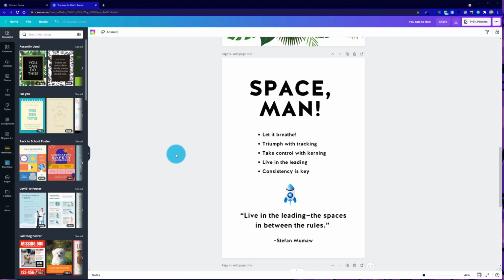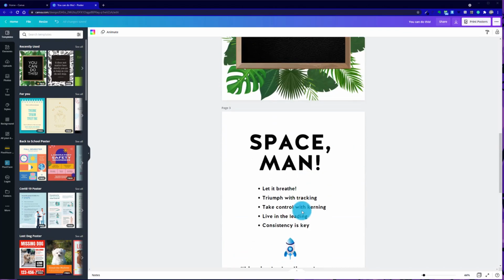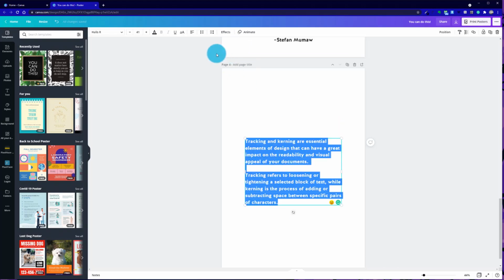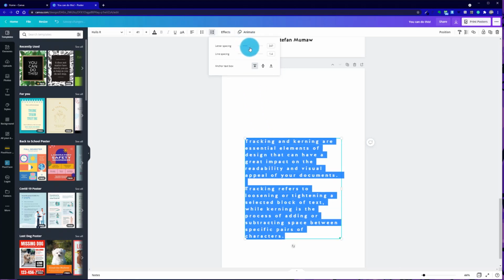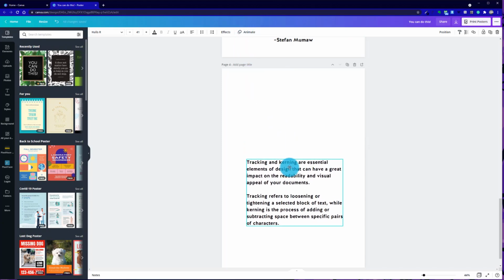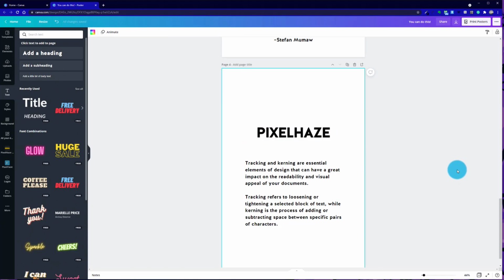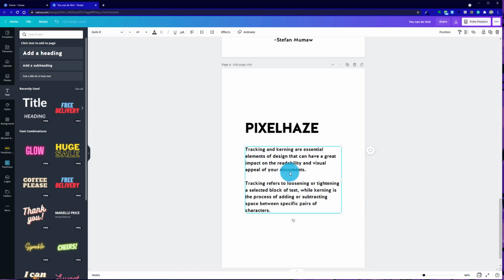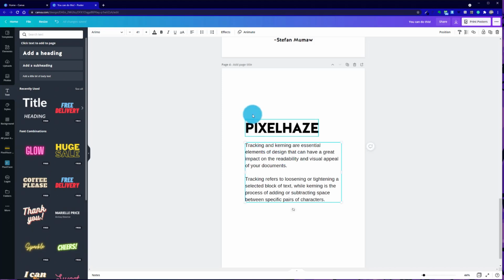Why Your Canva Text Feels Cramped | Free Canva Course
In this lesson of the free course, we focus on one of the most overlooked parts of design: text spacing. You’ll learn how adjusting spacing between letters, lines, and blocks of text can instantly make your designs feel cleaner, more readable, and more intentional.

This video breaks down tracking, leading, and overall text spacing in a simple, practical way. Instead of guessing or changing fonts, you’ll see how small spacing adjustments create breathing room and improve clarity. If your text often feels cramped or visually overwhelming, this lesson will help you understand exactly what to adjust and why.

00:00 – Lesson overview & spacing focus
00:10 – Why text spacing matters
00:30 – Understanding tracking (space between letters)
01:15 – Adjusting tracking for readability
02:10 – Understanding leading (space between lines)
03:00 – Fixing cramped line spacing
03:55 – Balancing spacing within text blocks
04:45 – Creating breathing room around text
05:40 – Comparing before and after spacing changes
06:35 – Making subtle adjustments that matter
07:25 – Reviewing clean, well-spaced text
08:10 – Final spacing tips & recap
08:40 – Closing & next lesson preview